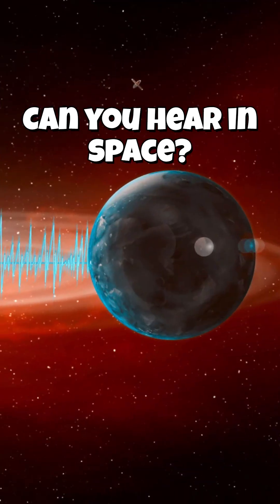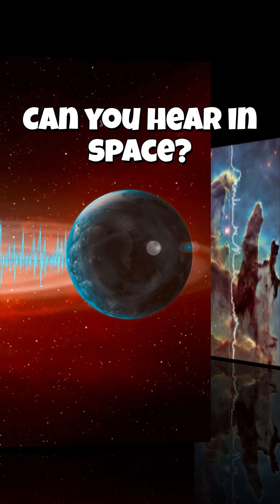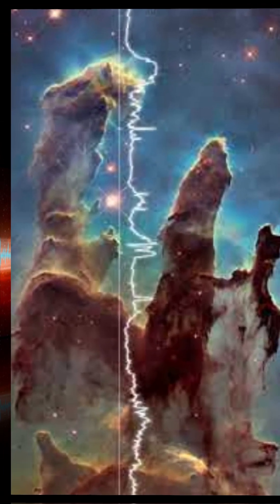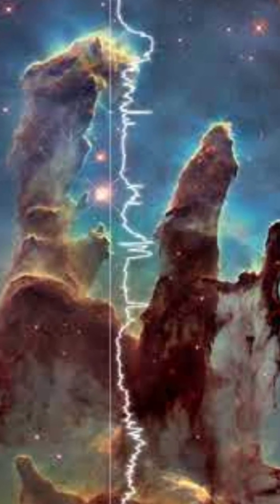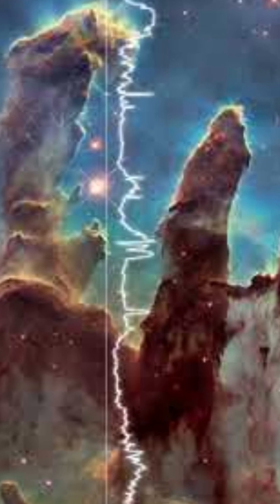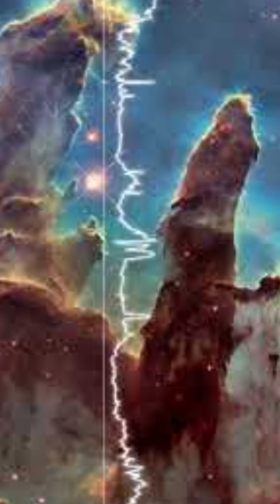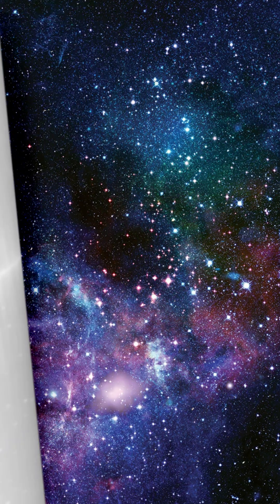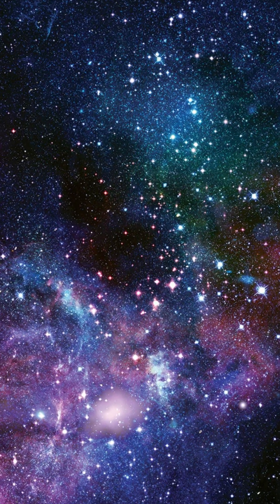How does Sound Work in Space?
Space is silent, right? Not exactly. In the vacuum of space, there’s no air, so sound waves can’t travel the way they do on Earth. But some waves, like electromagnetic ones, can still ripple through space.

NASA found a way to convert those waves into sound. And what they discovered is chilling. They pointed instruments at distant planets, black holes, and even the sun, then translated the data into sound frequencies we can hear.

The result? Deep, rumbling growls. Ghostly whistles. Droning echoes that sound like something from a horror movie. In 2022, NASA released audio from a black hole in the Perseus galaxy. The sound was eerie and low, like a cosmic moan.

It turns out, some parts of space aren’t silent. They’re just speaking a different language. Now we’re finally listening. Space isn’t quiet. It’s humming, roaring, and whispering. And we’ve only just begun to hear it.